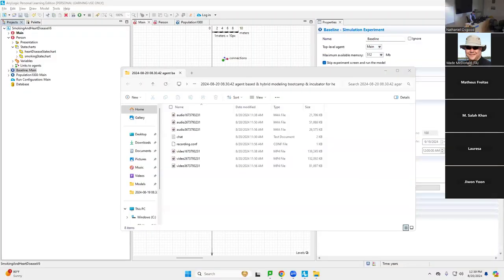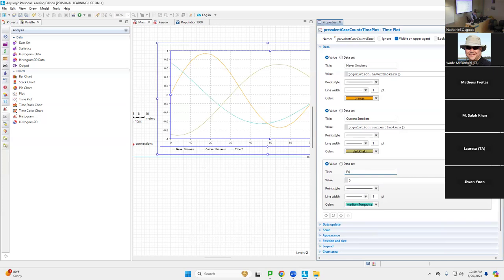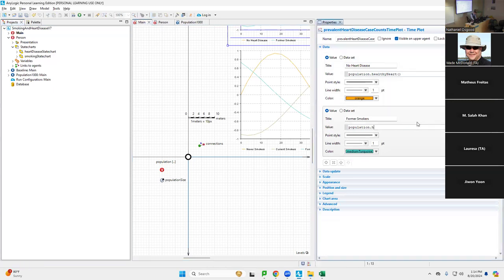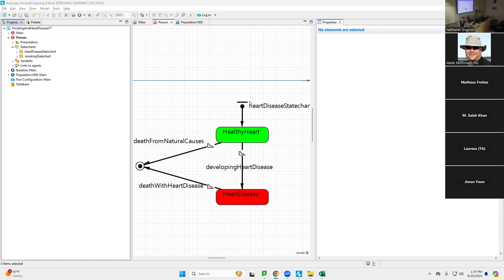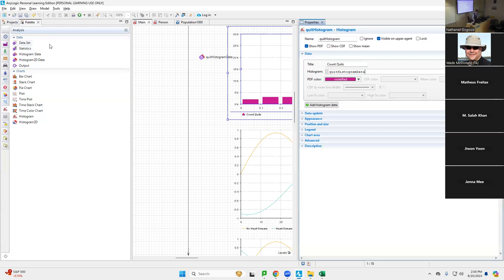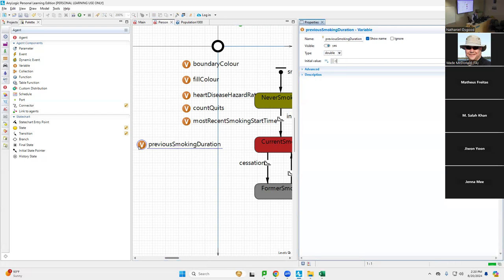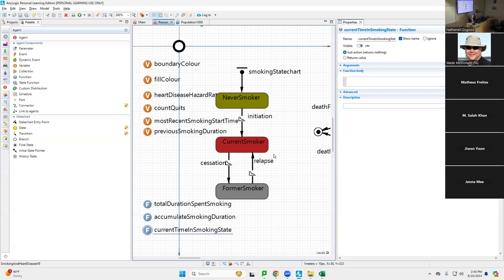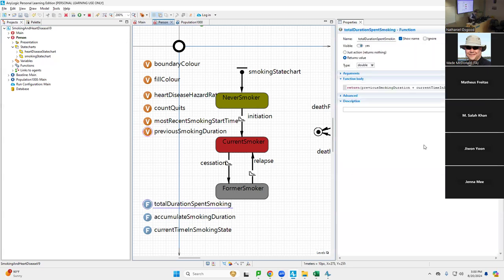Adding Mechanisms to Compute and Report on cumulative time smoked